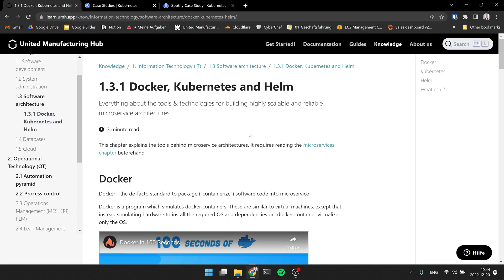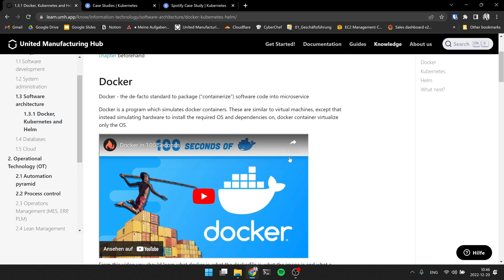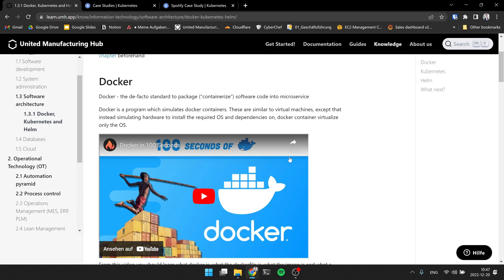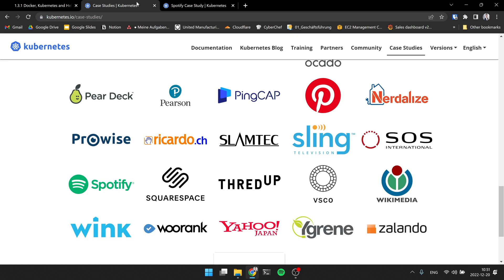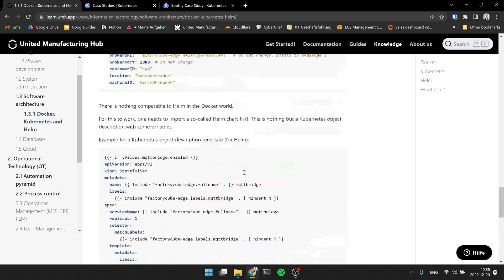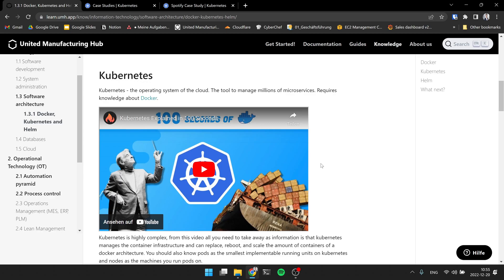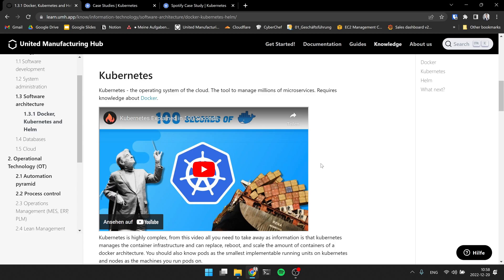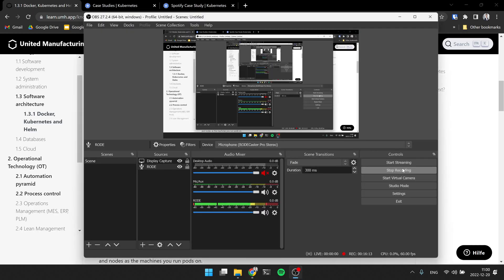Introduction into IT / OT: microservice architectures with Docker, Kubernetes and Helm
This is episode 5 of our series about IT / OT fundamentals, where we dive deeper into tools & technologies used for building a highly scalable and reliable microservice architecture such as Docker, Kubernetes and Helm.

This series is based on our popular "Introduction to IT/OT" workshop, designed to provide a common ground for companies looking to enter the field of industrial IoT. It takes a step back and looks at the field from an architectural perspective, explaining key IT and OT concepts. As a final result, meaningful content discussions can now be held between IT and OT, and "bullshit bingo" is reduced.

Hosts: Christian Proch, Jeremy Theocharis